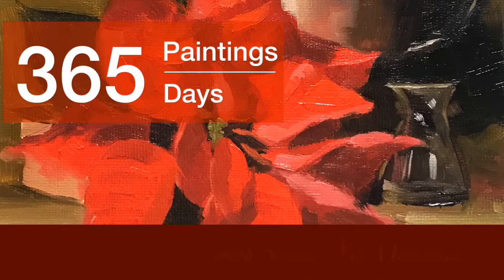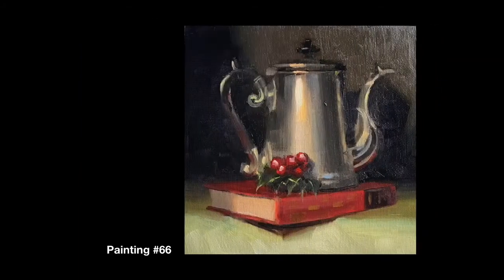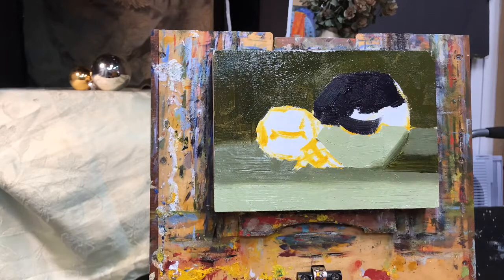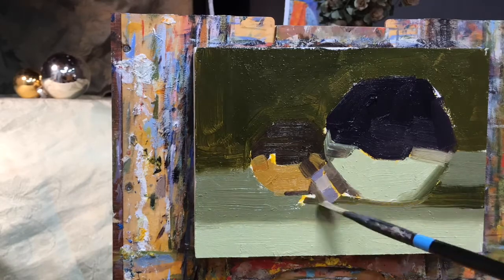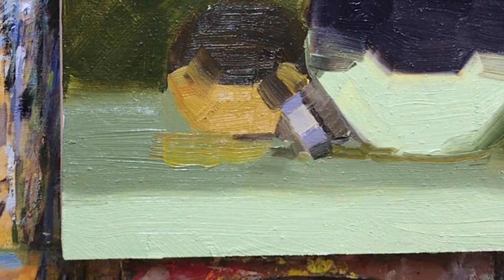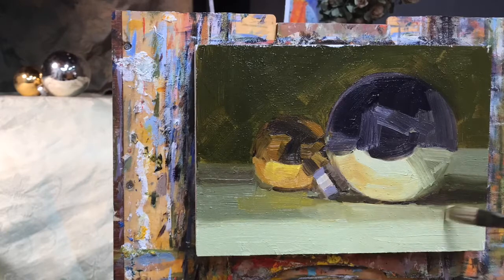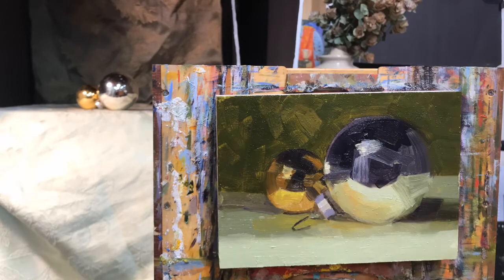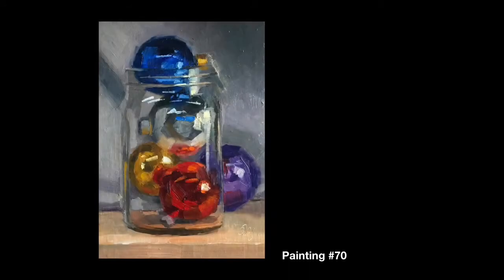365 Painting Challenge Week 10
Documenting my 365 paintings in 365 days Challenge.